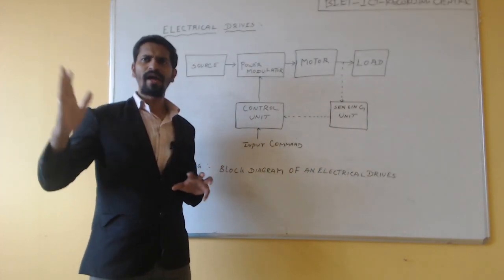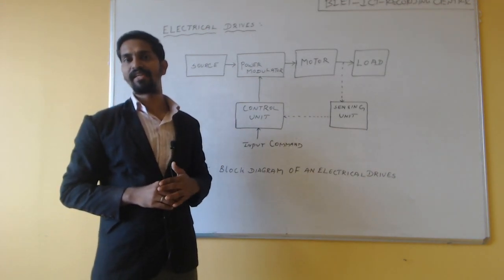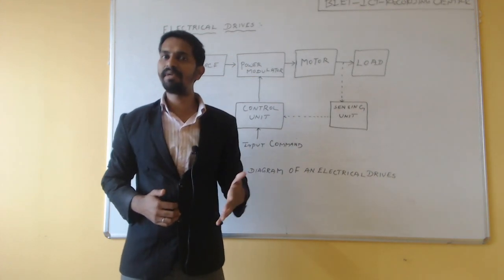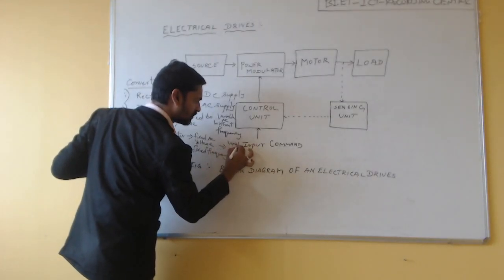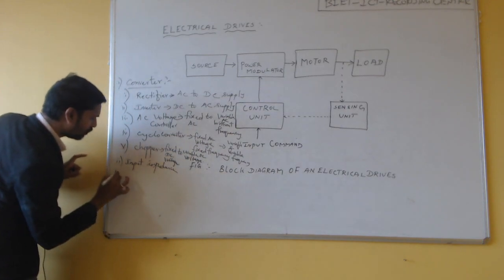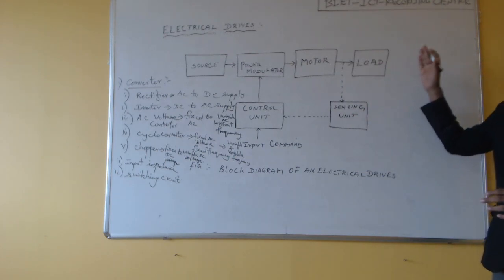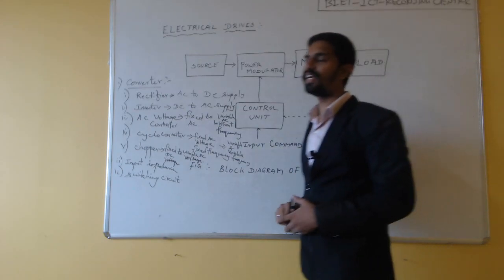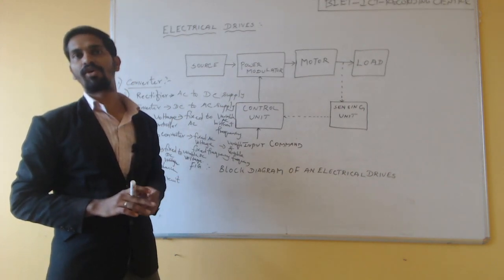ELECTRICAL DRIVES by Dr.M.MADHIARASAN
Electrical Drives